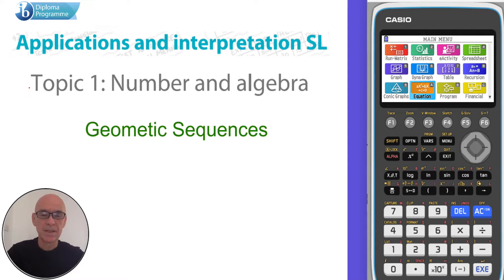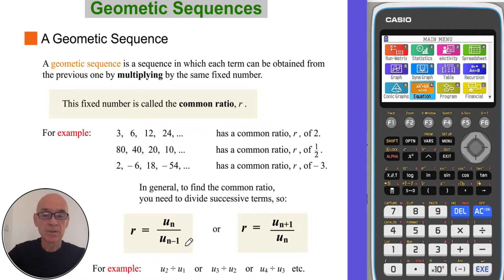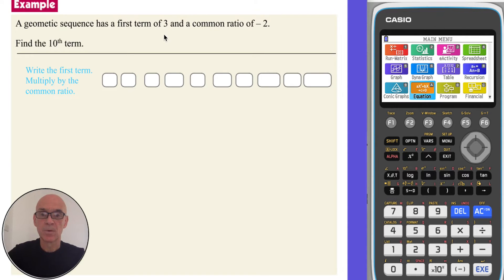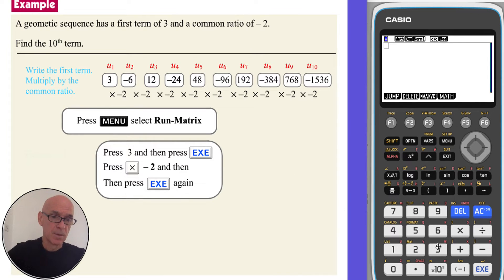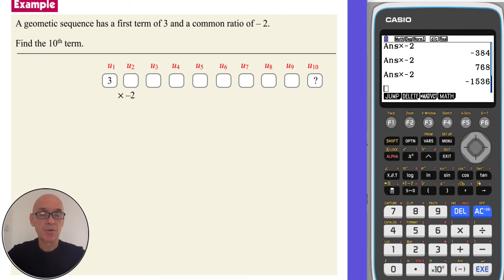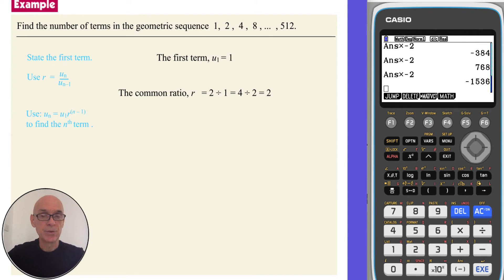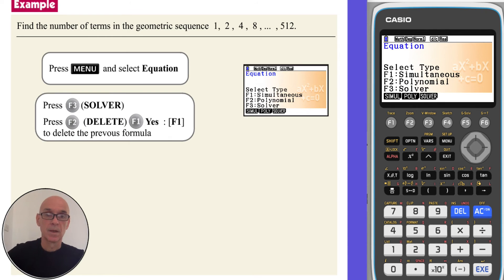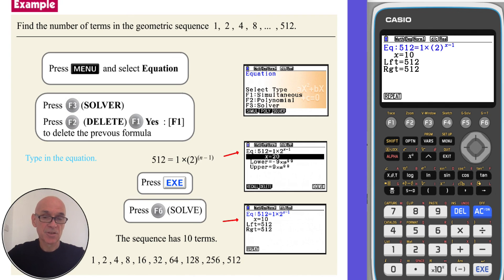Geometric Sequences (part 1)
Covers the basics of Geometic Sequences, as outlined in the International Baccalaureate Standard Level Applications and Interpretation Diploma Program. Includes the use of the Graphical Display Calculator (GDC).